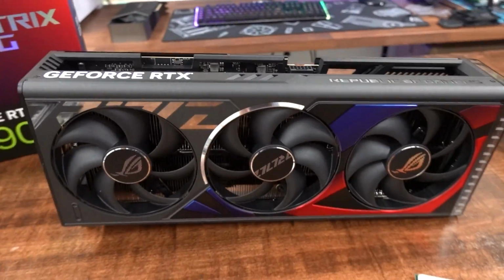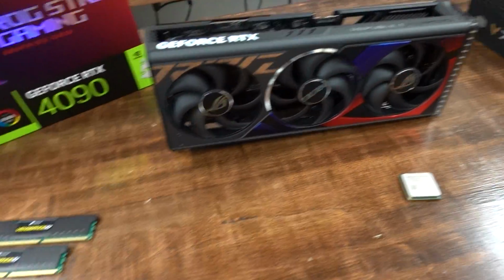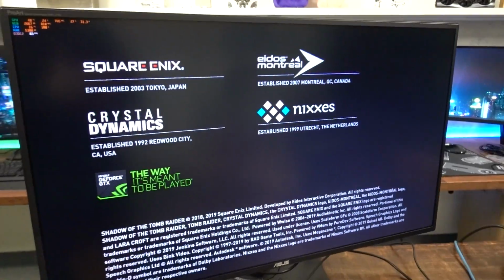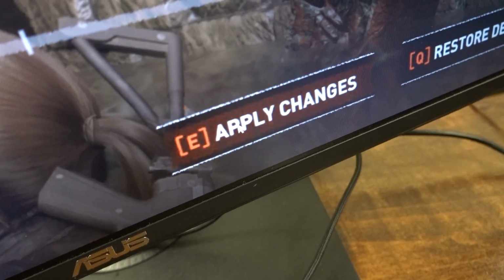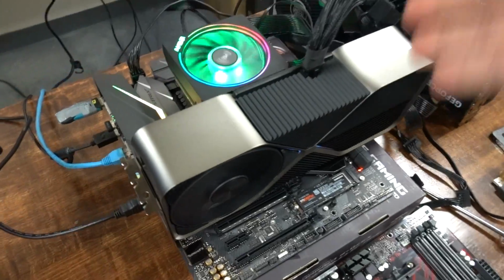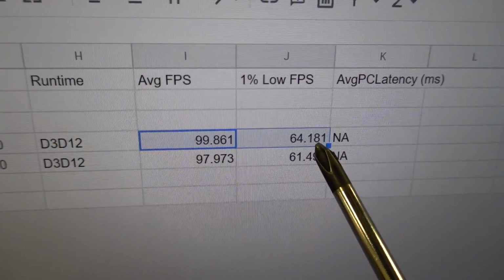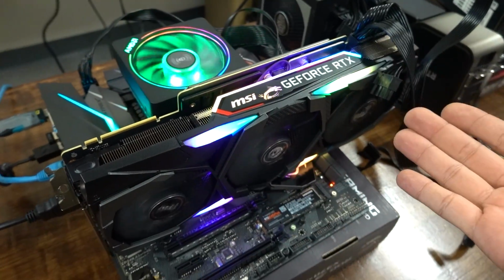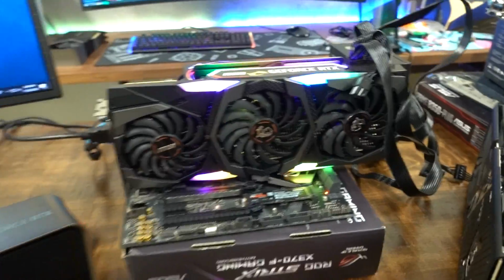Pairing an RTX 4090 with a $47 CPU made me cry